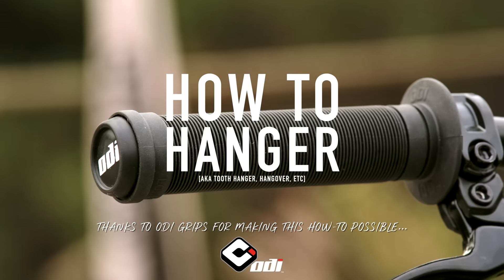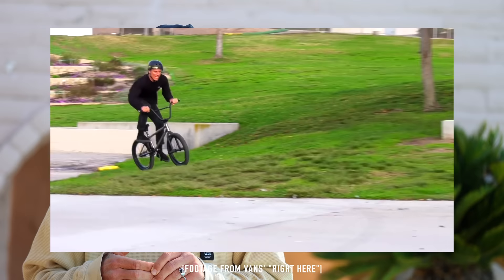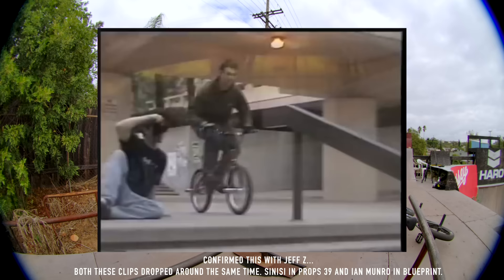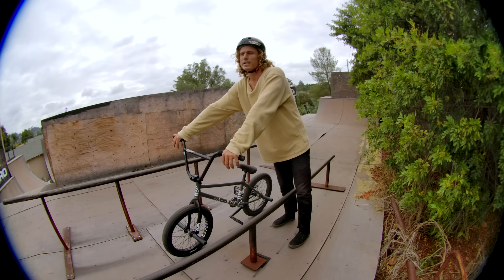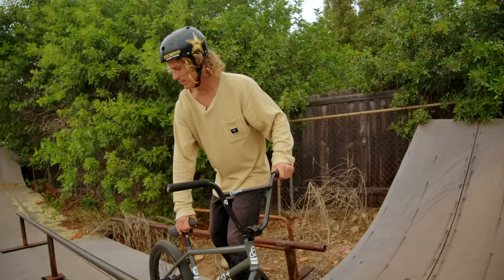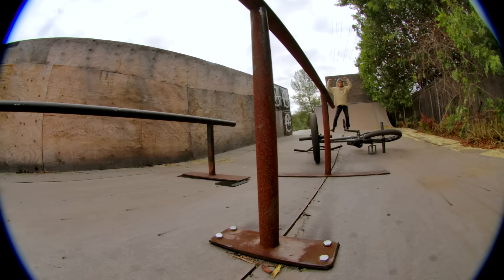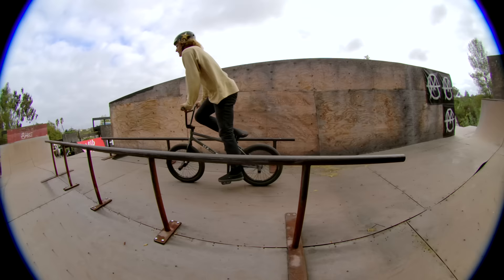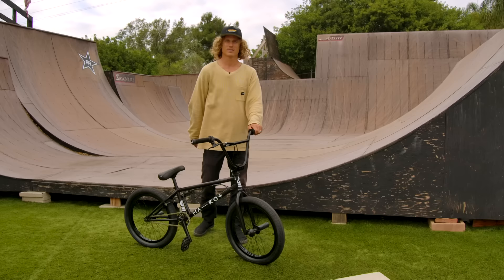HOW TO TOOTH HANGER (both ways, too)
If you like what we do and want to support, check out our online shop...

Here we go, we’ve made it to one of the more advanced grind tricks in our ODI How To series. The hangover toothpick grind…or just a hanger grind. Scary I know, but Dennis Enarson is here to give you the ins and outs. Dennis covers everything you need to know and what to expect when trying hangers on flat bars to street spots. Don’t let me keep you, hit play and try not to miss your front peg on the way.

for sponno'n this series and helping us keep the lights on. If you need some grips, ODI has the best in the game